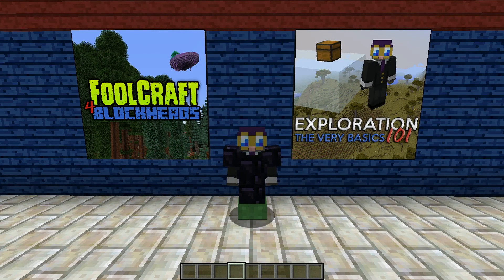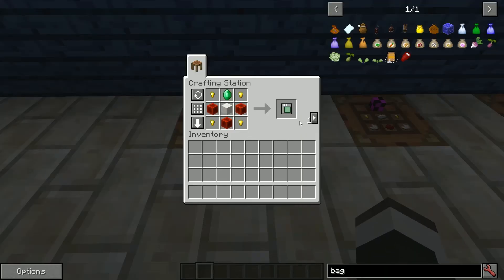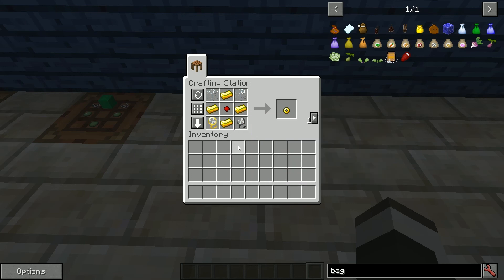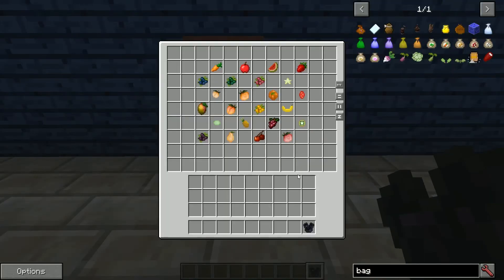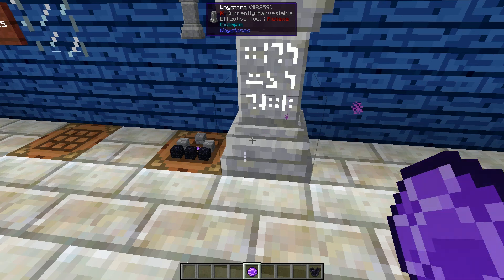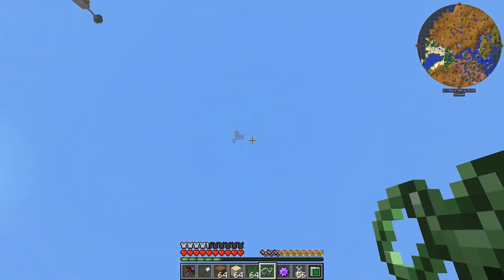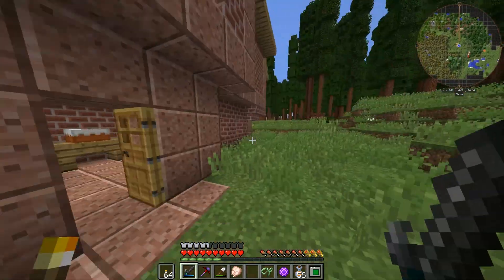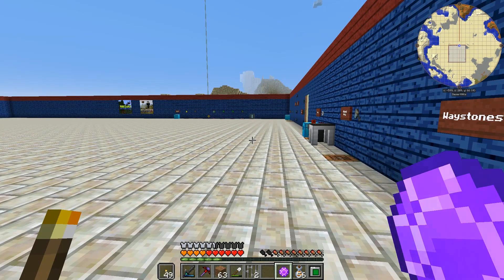FoolCraft for BlockHeads #02: Exploration 101 [Modded Minecraft | Tutorial]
Portable storage, Travel options, armour, food & More ! ! !

Links!